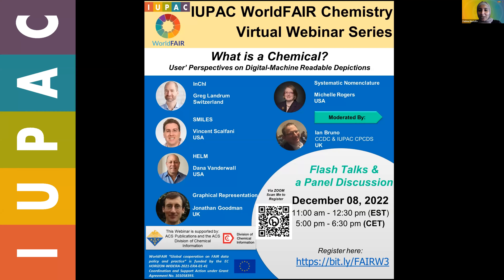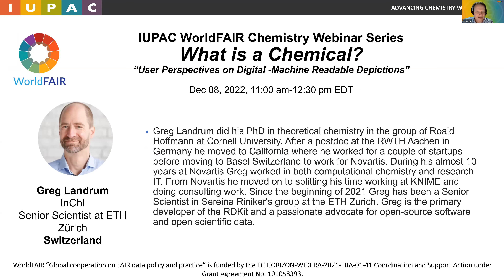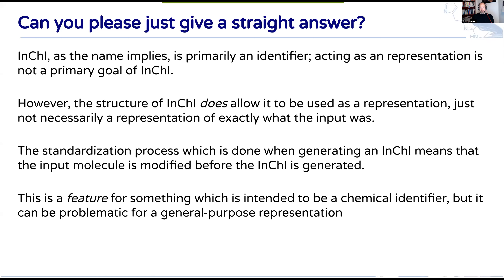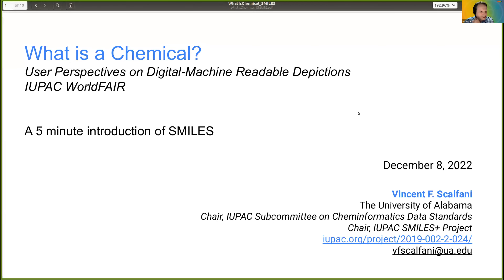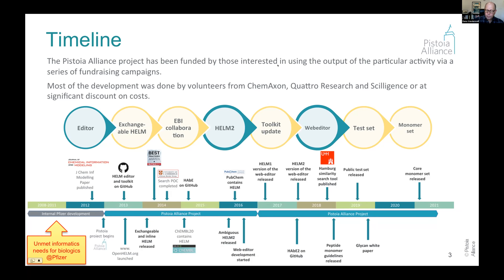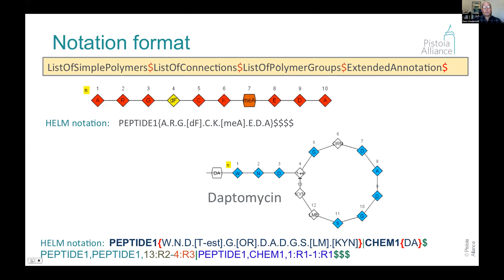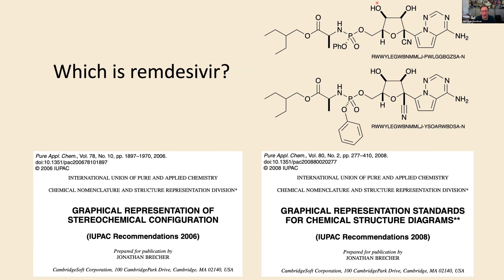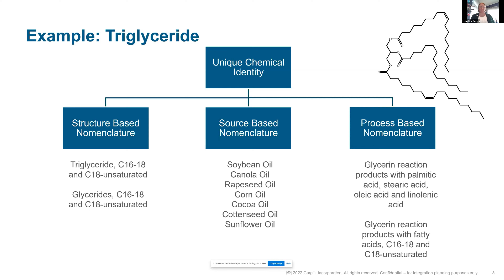IUPAC WorldFAIR Chemistry Webinar 03: What is a Chemical?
User Perspectives on Digital-Machine Readable Depictions Dec 08, 2022.

Globally active chemistry and related sciences research will be supported by increased reporting of machine-readable chemical data. Following the conversation started in the previous “What is the chemical? webinars, in this webinar we focused on some of the existing notations for single molecular entities: InChI, HELM, SMILES, graphical representation, and systematic nomenclature. Our guest speakers will discuss the user/developer perspective of working with these tools, challenges, expansion to cover chemistry needs, and how could they be complementary to each other to meet chemistry data and cheminformatics needs?

This webinar was organized by the *IUPAC **WorldFAIR-Chemistry project, an EU funded program, aiming to align standards development and implementation with the FAIR data principles. This will facilitate development of guidelines, tools and validation services that support scientists to share and store chemical data in a FAIR manner and support the ability to compile and interpret data across scientific disciplines.

The webinar was hosted by the American Chemical Society- Division of Chemical Information (CINF)

*IUPAC is the world authority on chemical nomenclature, terminology, and standardized methods of measurement, and is engaging in a concerted effort through collaboration with the broader chemistry and data science communities to translate a range of assets and activities into the digital domain.

**WorldFAIR “Global cooperation on FAIR data policy and practice” is funded by the EC HORIZON-WIDERA-2021-ERA-01-41 Coordination and Support Action under Grant Agreement No. 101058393.